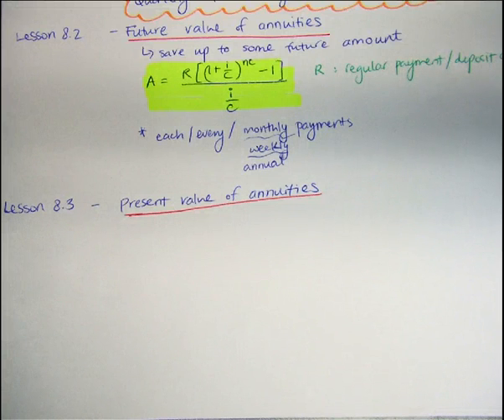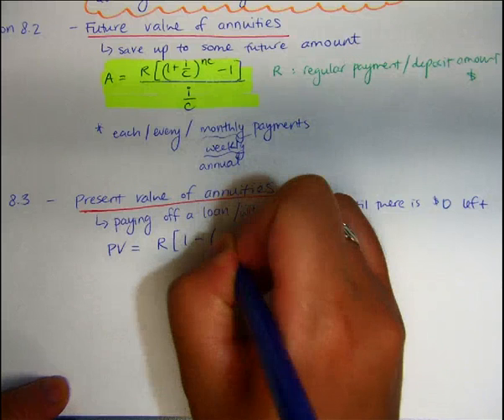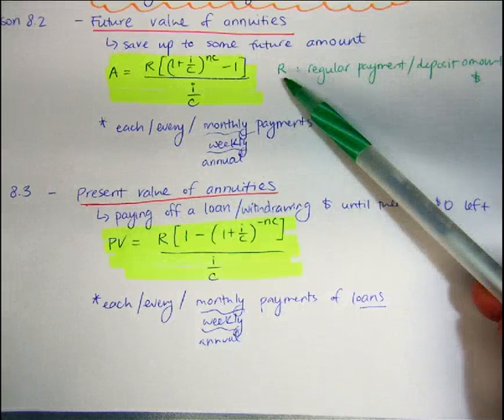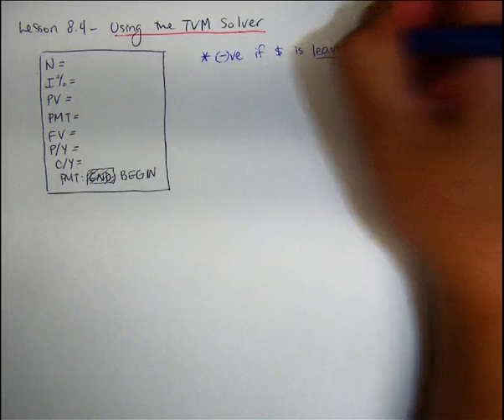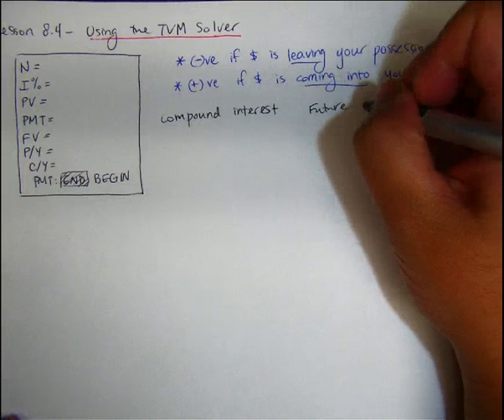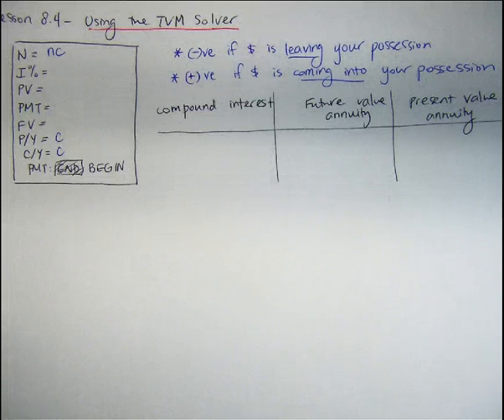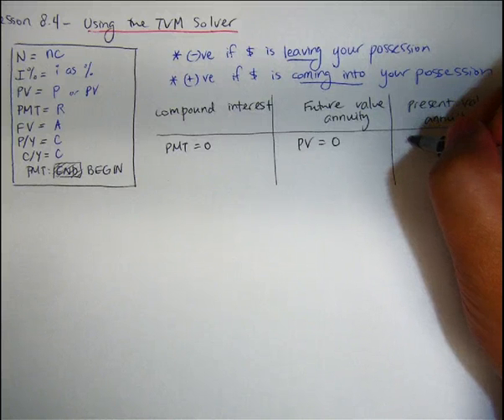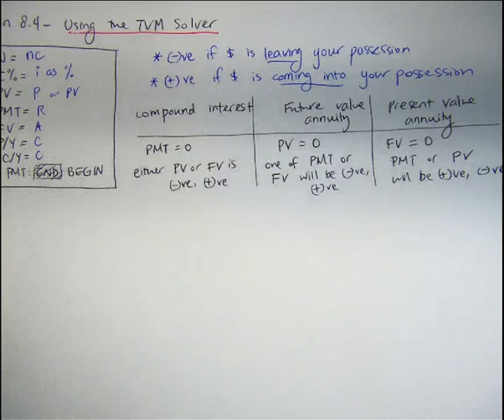Unit 8 outline pt 2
*Note:  For present value of an annuity,
I = Rnc - PV, where Rnc = total amount of money you've paid/withdrawn